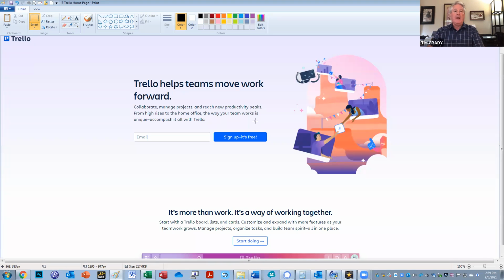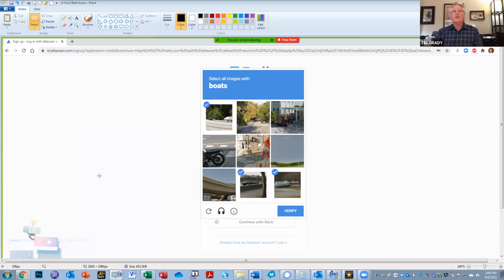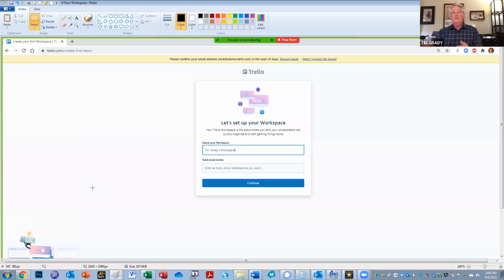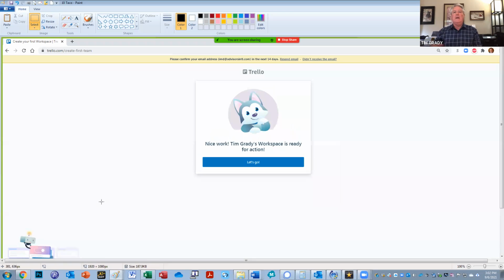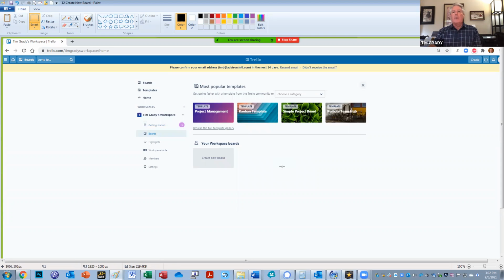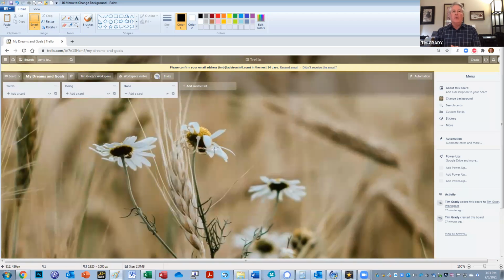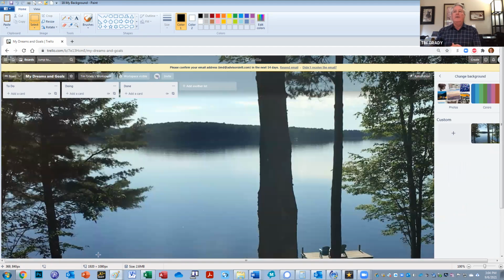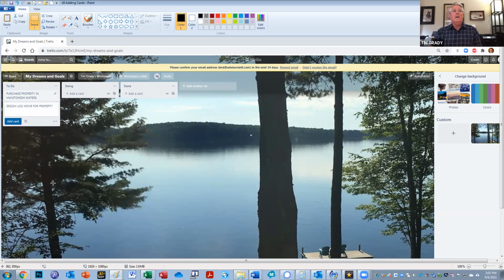Trello Tour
This tour is intended to help you set up your FREE Trello boards, lists, and cards by going This tool is incredibly helpful for you to gain greater insight into your life dreams and transform them into achievable goals and plans of action where you can get satisfying results.  Here, I step you through each screen you will encounter as you set up your free account (provided Trello didn't change the process) so you can create your own basic account for your first Dreams and Goals Board.  On this board you will begin with a simple list.

As you work further into the Goals & Growth Series, you will refine your goals, and begin to organize them into separate project lists.  You will begin to see your Dreams and Goals take form as you build in descriptions, add images, pictures, drawings - whatever you need to transform the images in your head into actual working cards where you can apply your efforts.

Get ready for an exciting journey into your future!